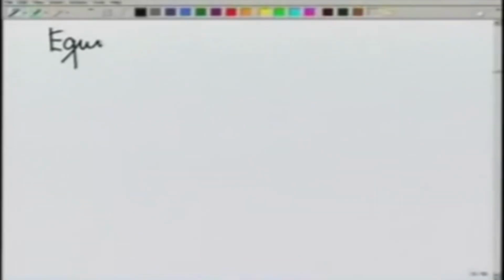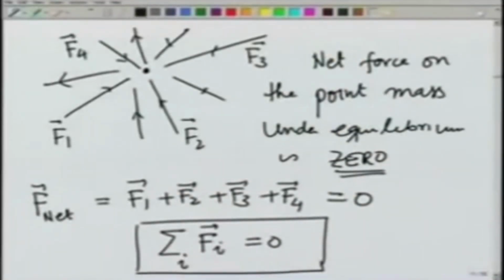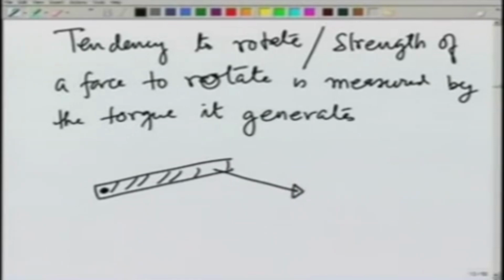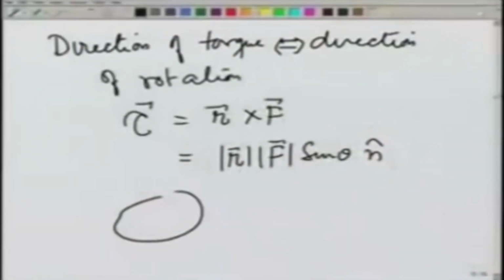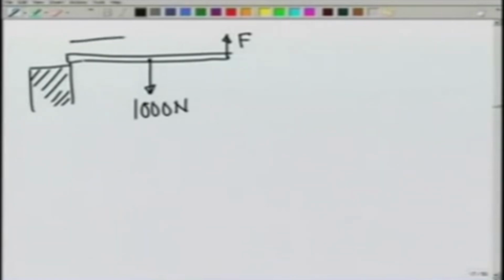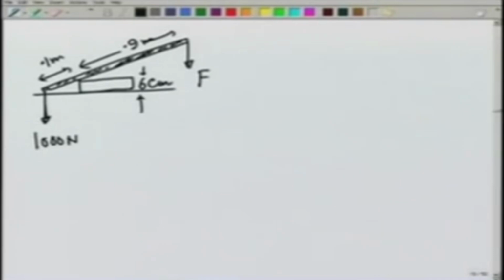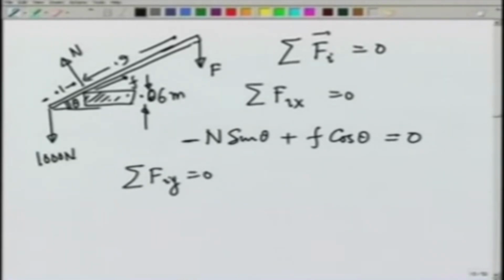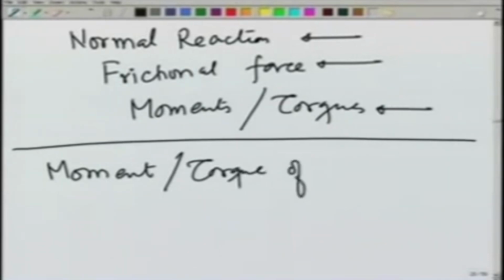Equilibrium of rigid bodies - Forces and torques